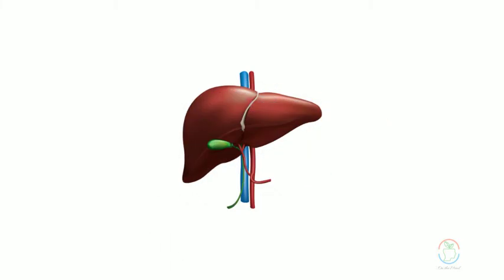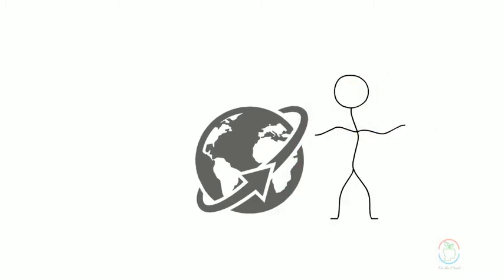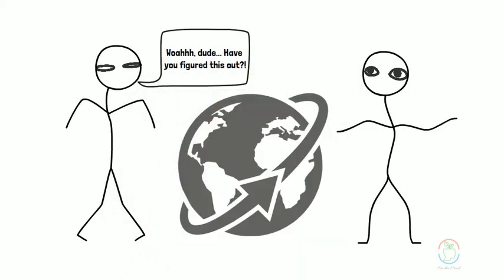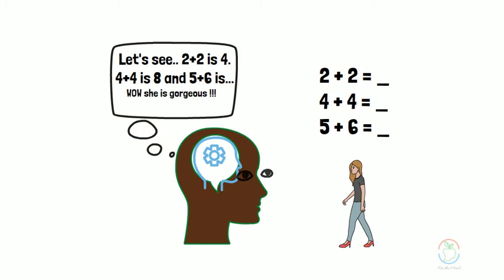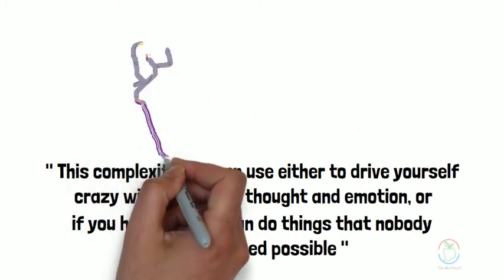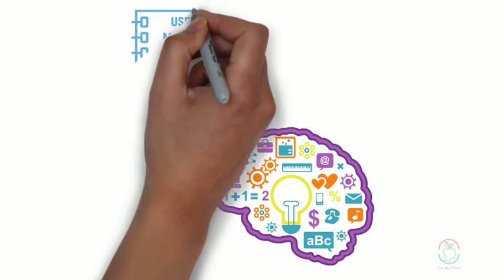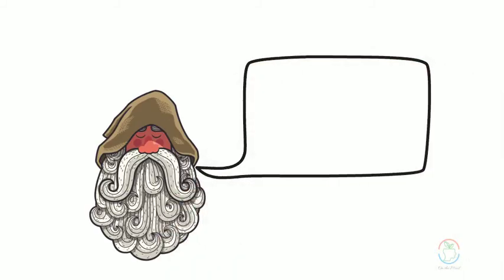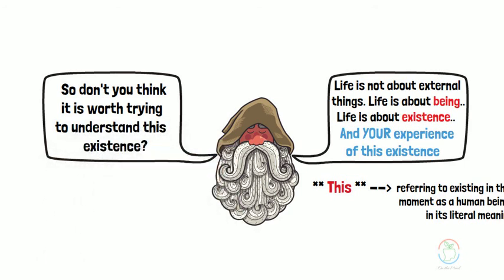Sadhguru On the Amazing Power of Your Mind | The Complexity of the Mind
In this video, Sadhguru talks about the amazing power of your mind and how you need to better understand it if you would like to utilize it and improve upon your existence.

Timestamps
0:00 - Intro
0:20 - Complexity of the Mind
3:45 - Our Supercomputer
5:30 - Ask Yourself This

The original version of this audio has been edited in an attempt to compile some of its most significant segments. This version is an original creation and is not directly tied to the speaker. The full version is linked above.